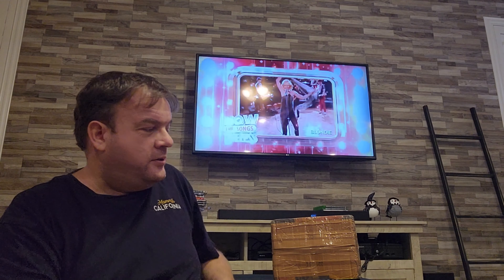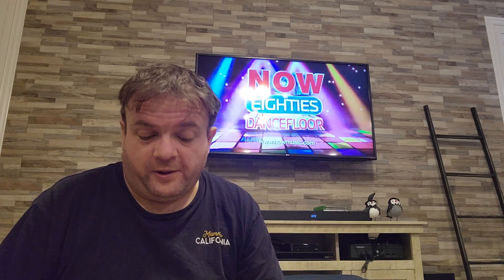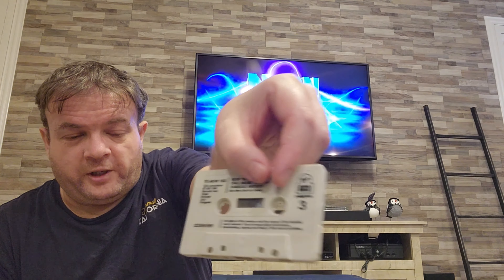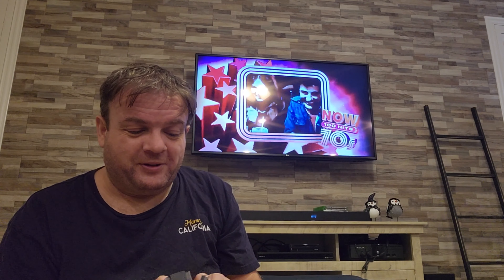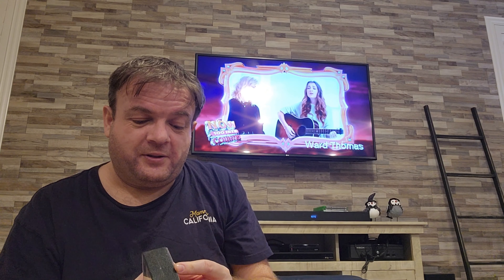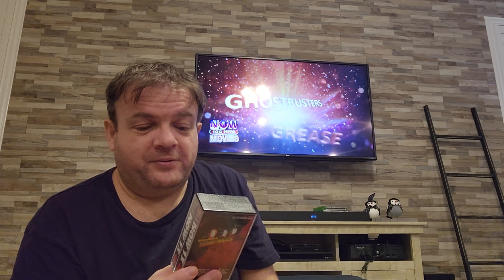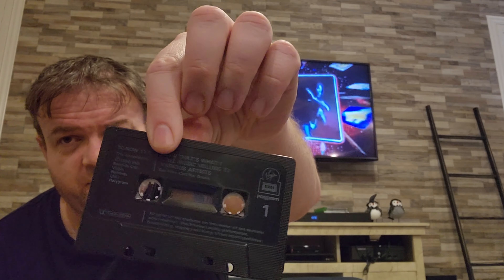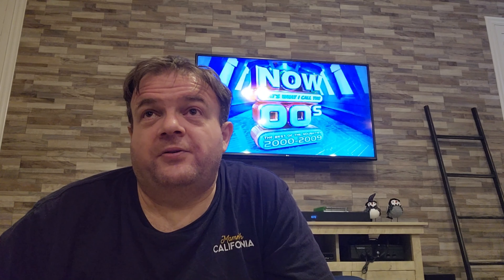Now Music Tape Haul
A nice lot of Now That's What I Call Music cassettes from ebay.